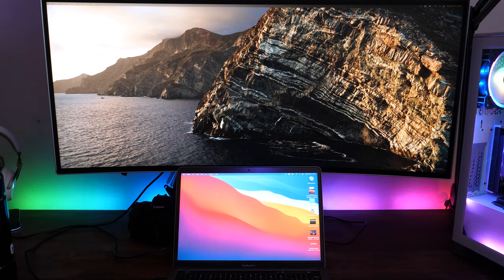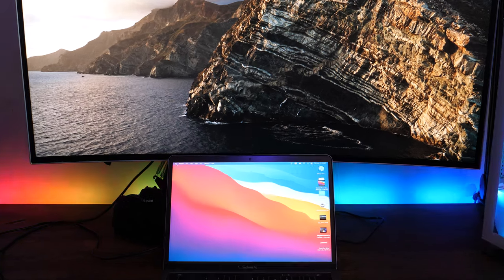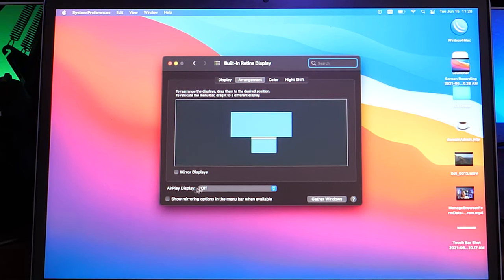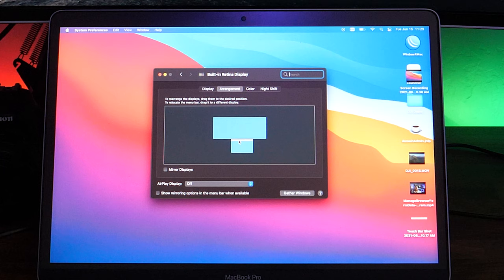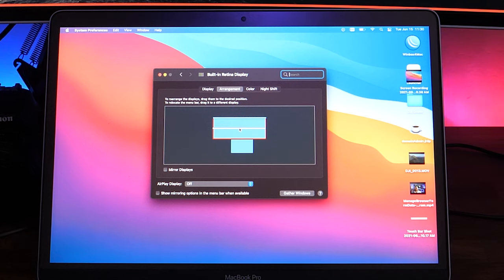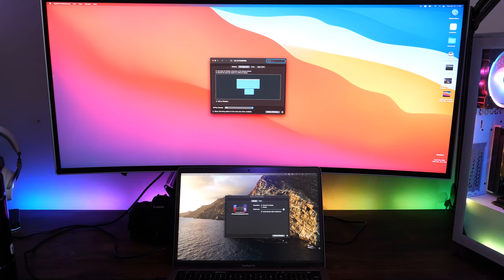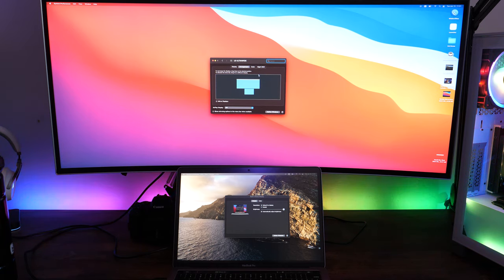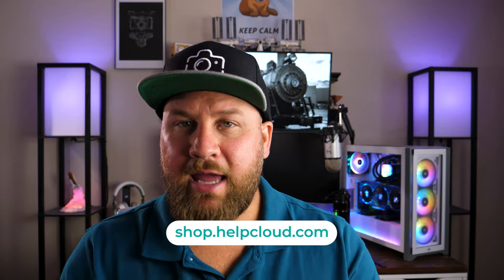Change YOUR macOS Primary Display on a Dual Screen Setup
Having more than one monitor helps with efficiency and productivity. In this video, we walk through how to change one of your displays to become the primary display in a multi screen setup on macOS.